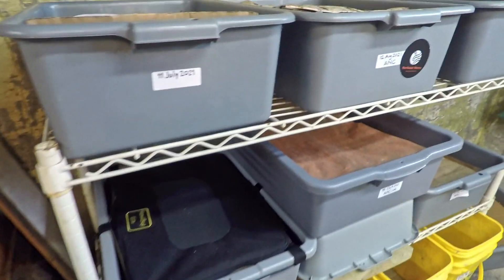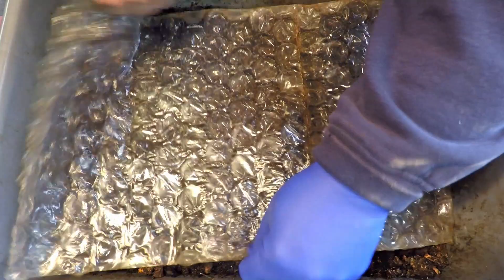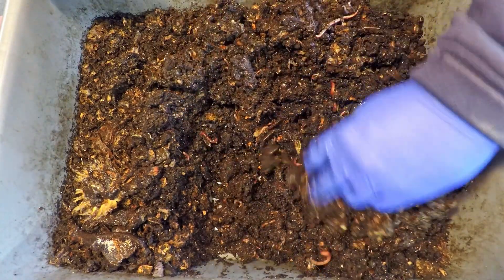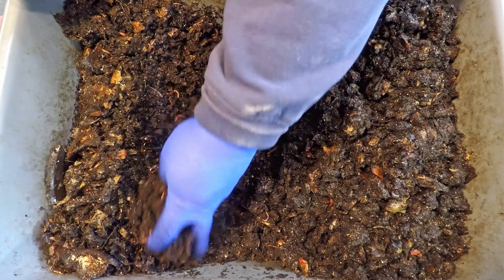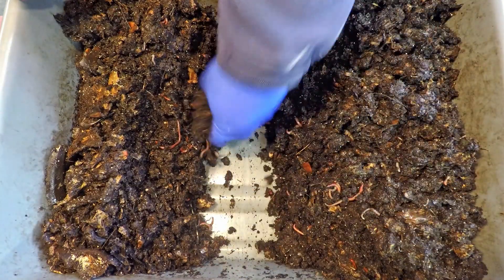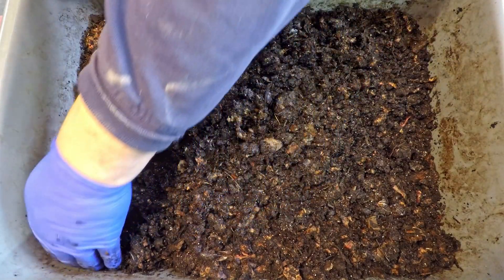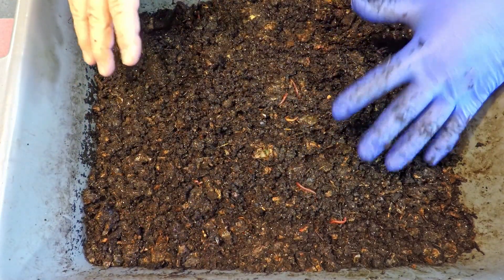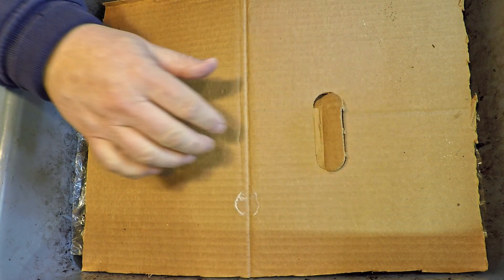Original worm population's growth at day 145 looking good - vermicompost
Due to a high degree of dampness the material in this system would probably not pass through a screen, but to it probably help s a lot in the breakdown of the materials in the bin

DIATOMACEOUS EARTH:
5 lb bag food grade with duster
4 lb bag

NEEM CAKE
5 lb

NEEM OIL
16 oz
32 oz
128 oz

SEE-THROUGH COMPOST CONTAINERS:
3 chamber acrylic; includes 3 thermometers

00:00  |  Intro
01:43  |  Search for leftover food & bedding scraps
06:33  |  Application of food
08:52  |  Inspection of outer edges of bin
11:37  |  Cover up & put away